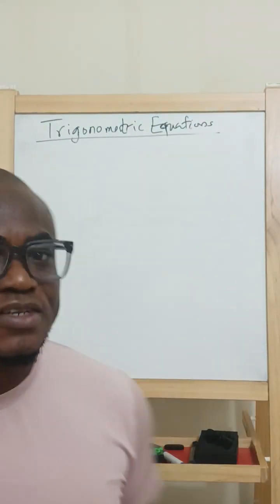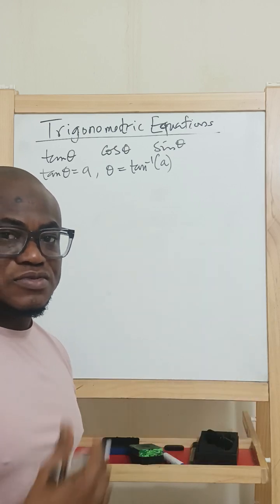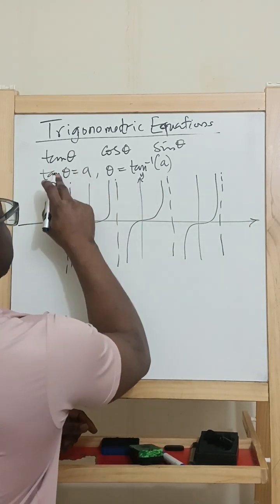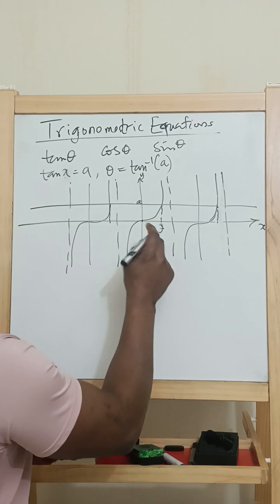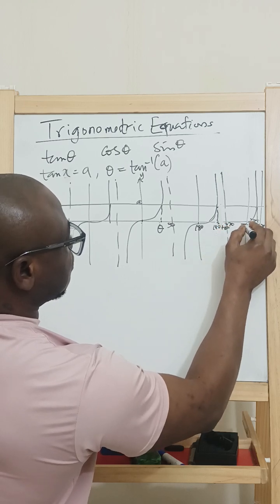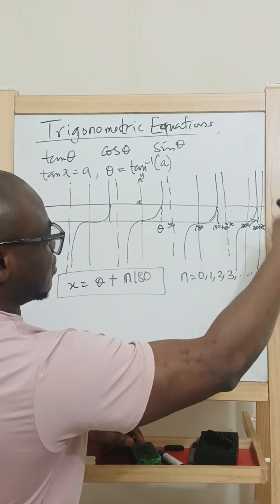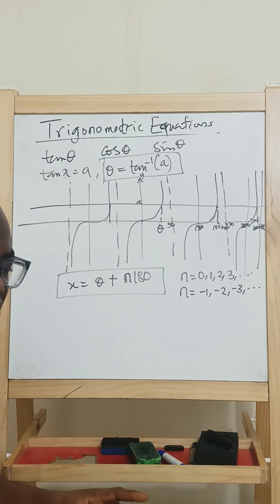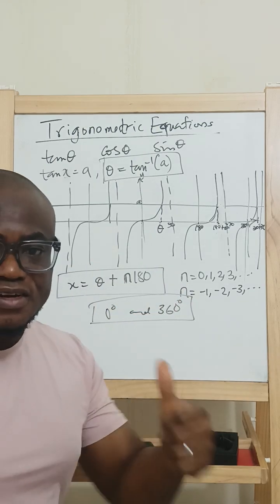How to solve trigonometric equations for tan(theta).